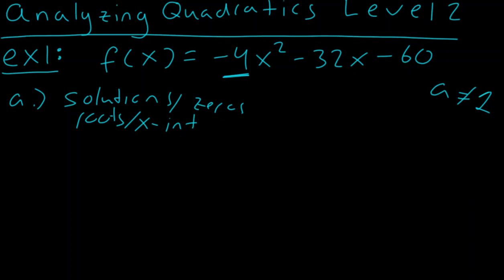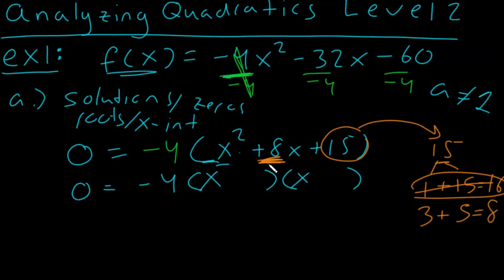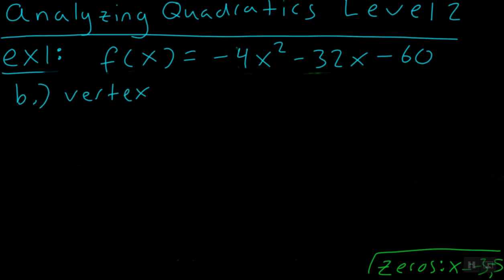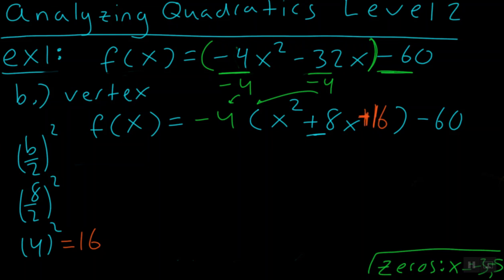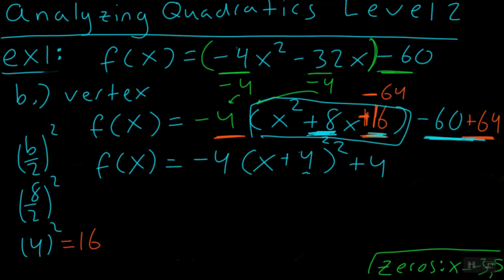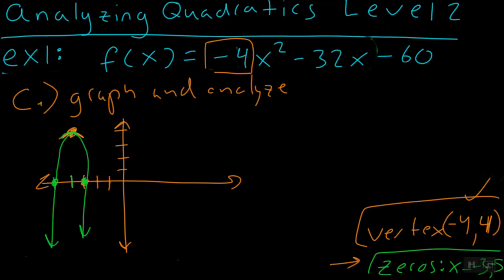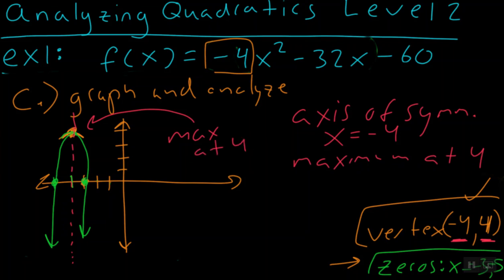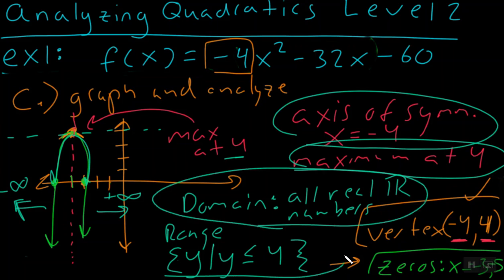UG Analyzing Quadratics Level 2